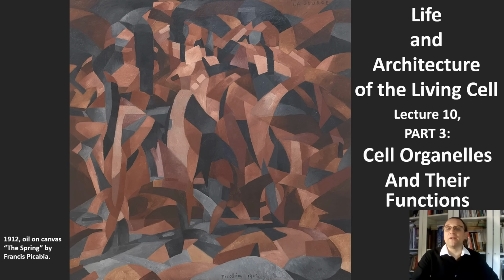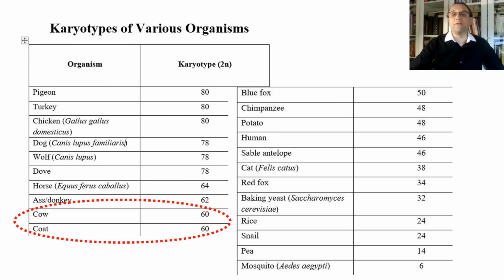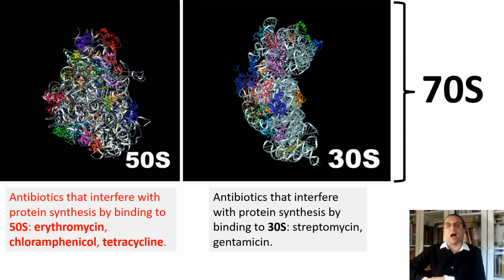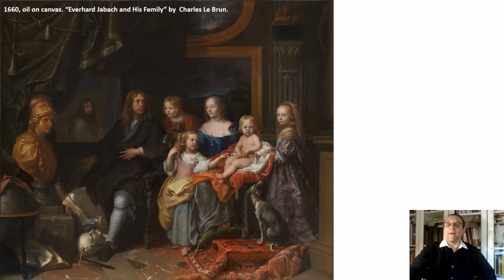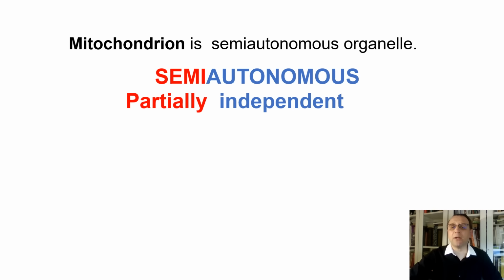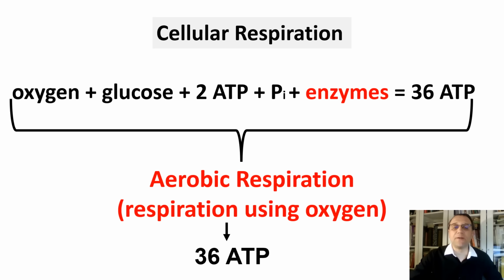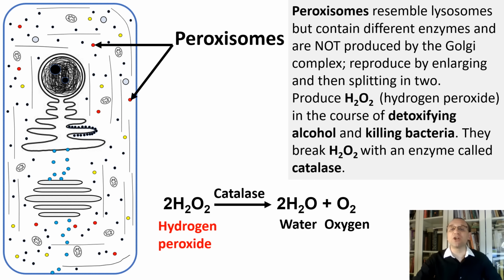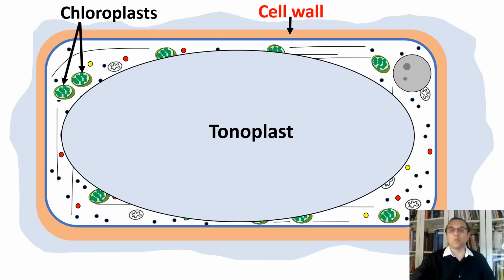LECTURE 10: Life and Architecture of the Living Cell. PART 3: Cell Organelles and Their Functions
This lecture is designed for college students enrolled in Human Biology and General Biology courses, as well as anyone with a passion for science.